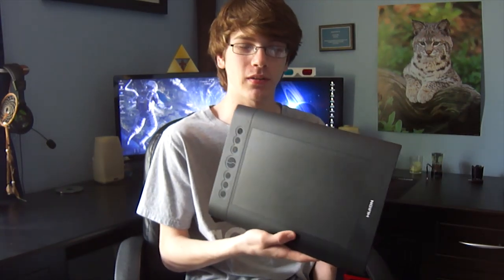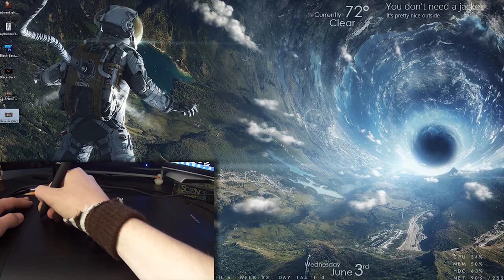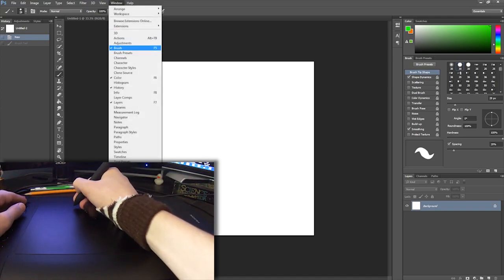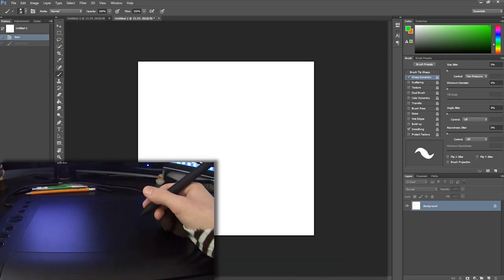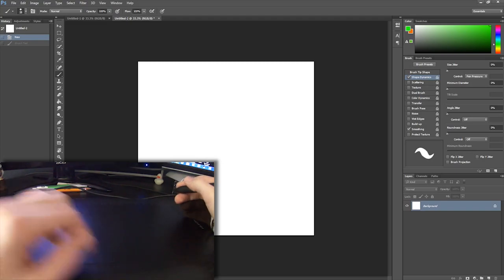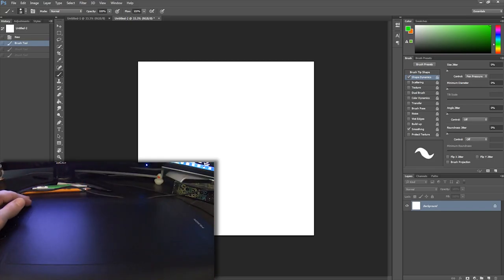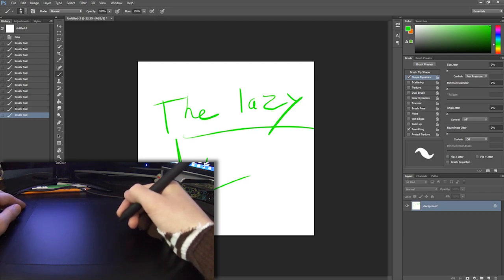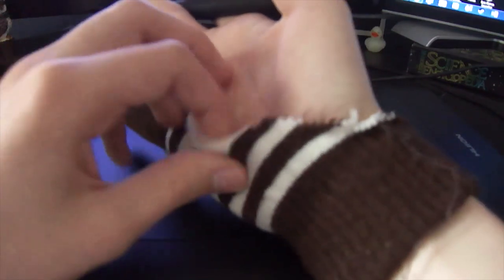How to Use a Graphics Tablet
Today we're going to talk about how to use graphics tablet and some of the pros and cons of using a tablet. I am using the Huion H610 Pro in this video. I would recommend this tablet to anyone who wants to try digital art but doesn't want to spend more than $100 on a tablet.

Videos made with the H610 Pro

Feedback is appreciated, good or bad, any
way I can make my channel better I would
Love to hear it.